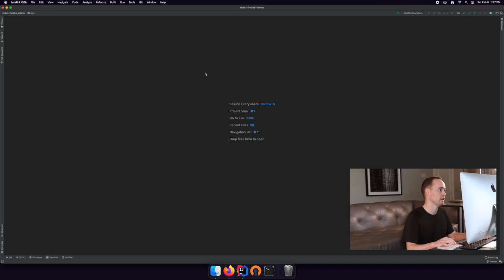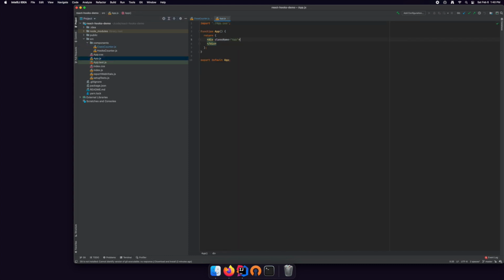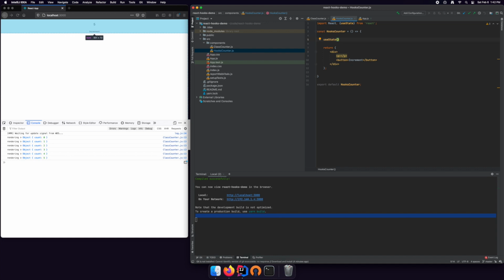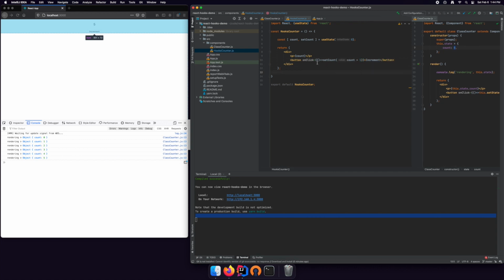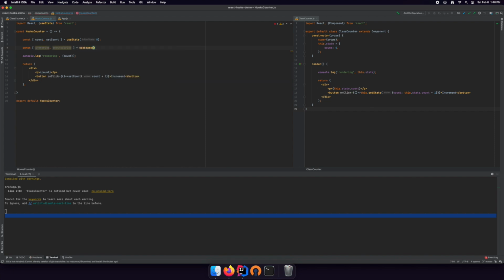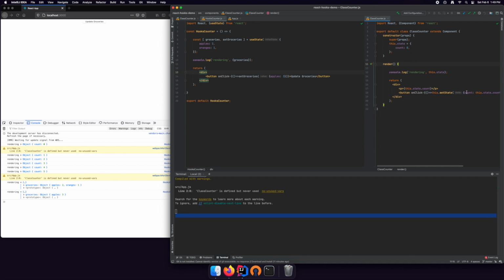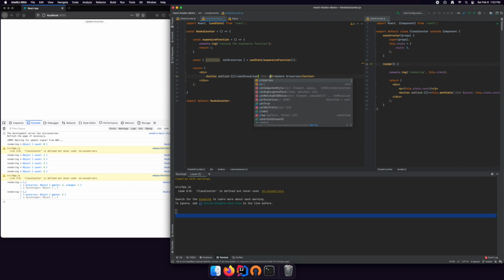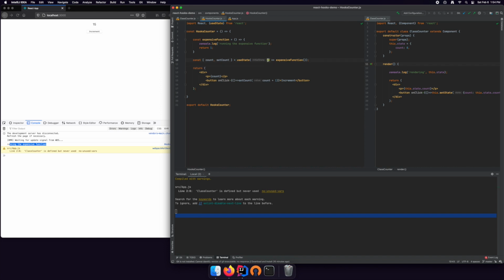useState Hook - React Hooks Tutorial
How to use the useState() hook in React; complete with examples and gotchas to look out for when converting from class-based state management.